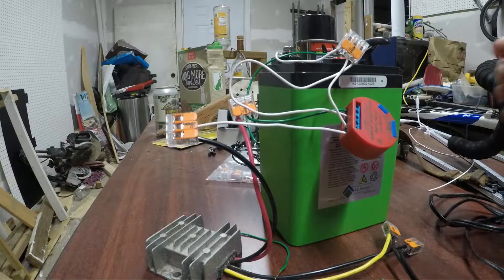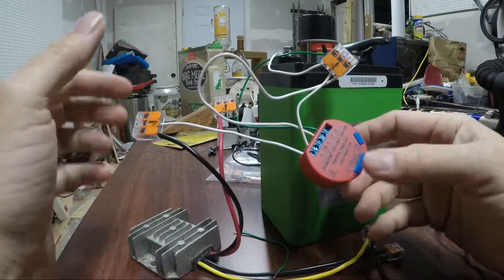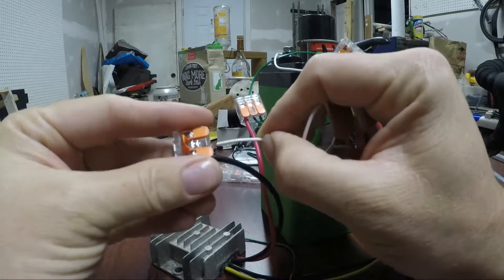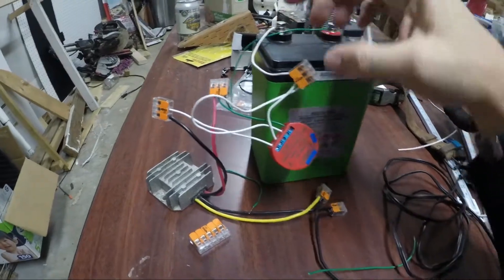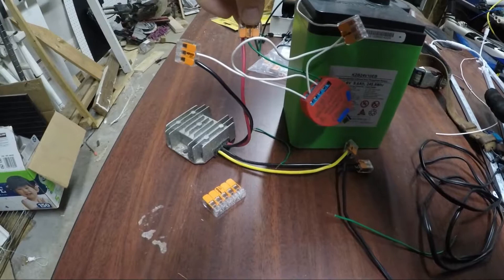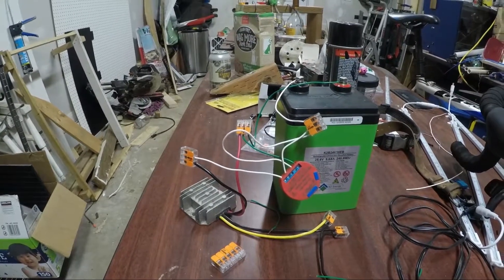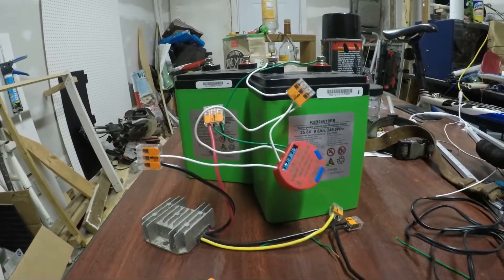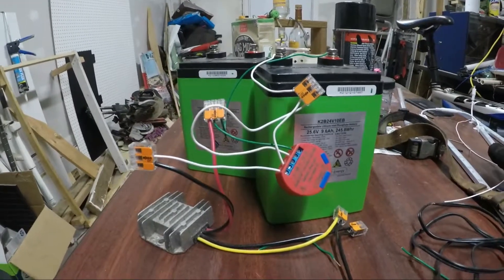Shelly 1PM DC wiring for greenhouse project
DC wiring instructions for the Shelly 1PM Wifi relay. This will be in the greenhouse for the winter to help provide supplemental lighting. Sorry about the audio. I'll get a dedicated mic someday.